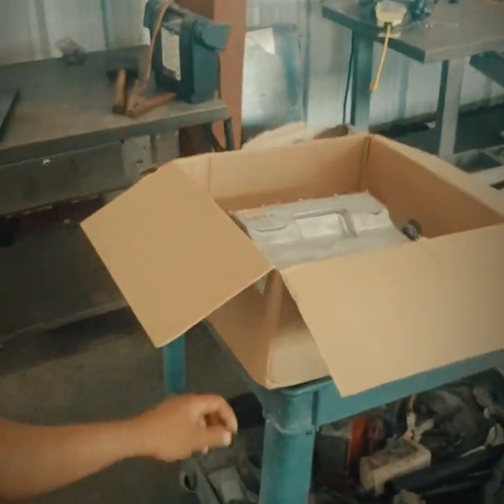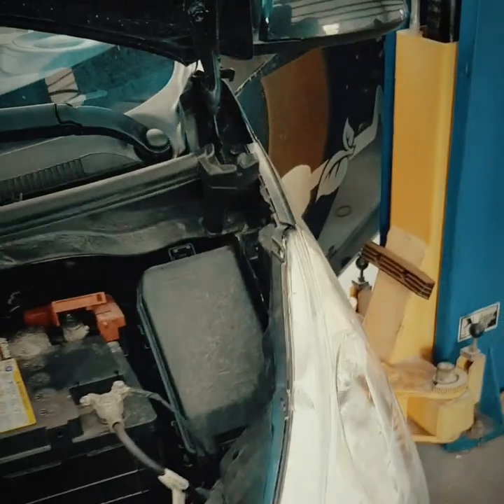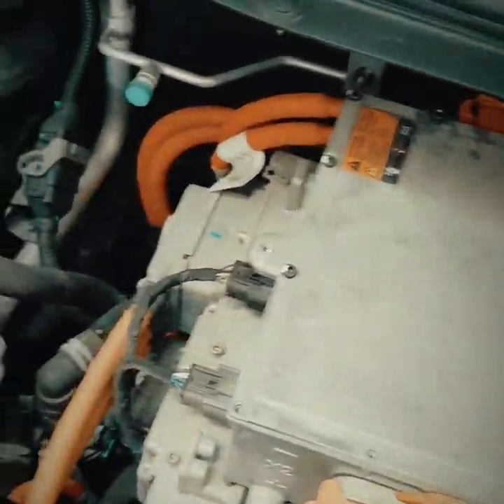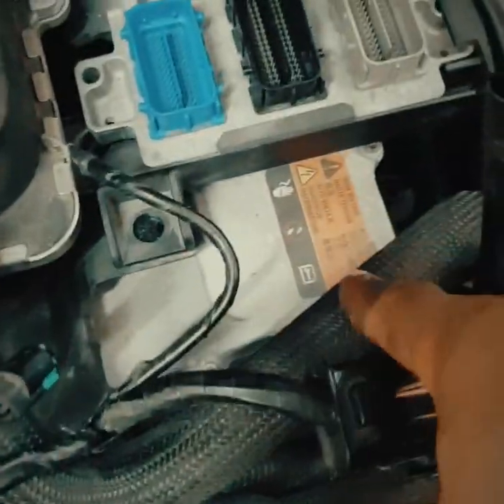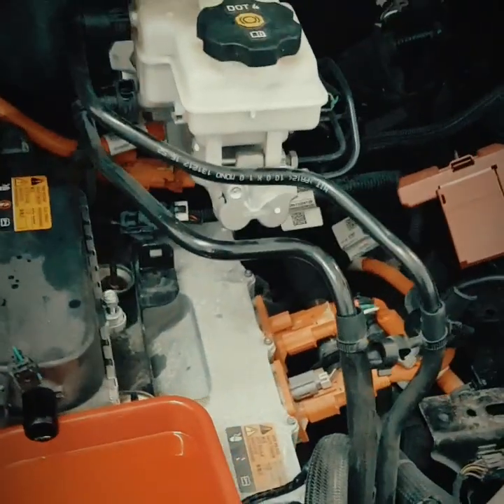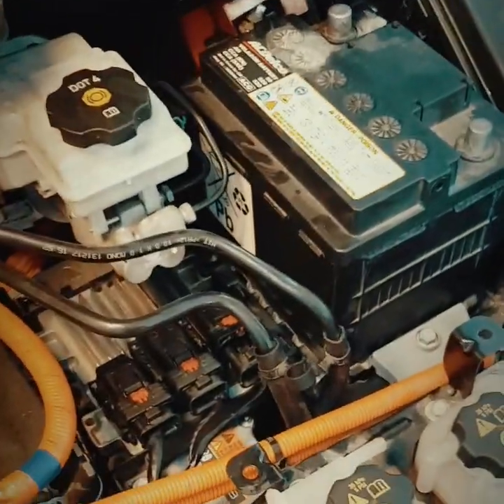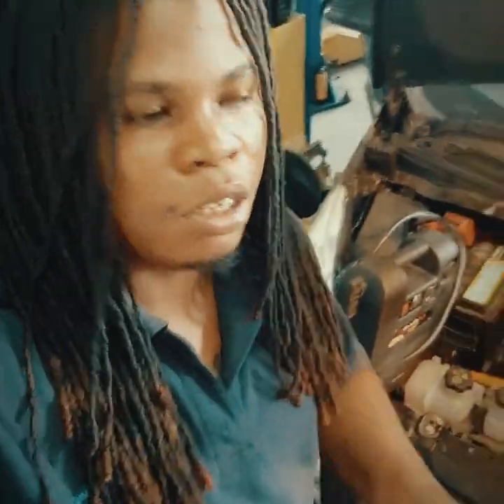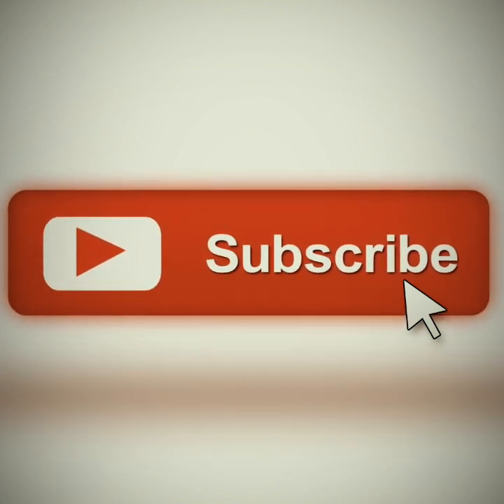2014 SparkEV Battery Charger Replacement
Diagnosis of the charging issue was done and discovered the on board HV Battery charger was faulty. Ordered and delivered and installed. Problem solved.